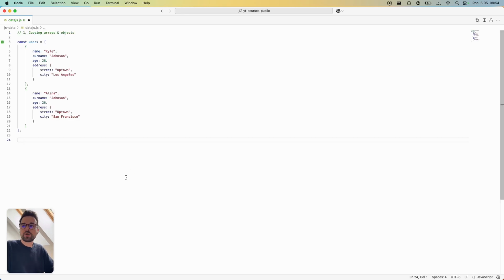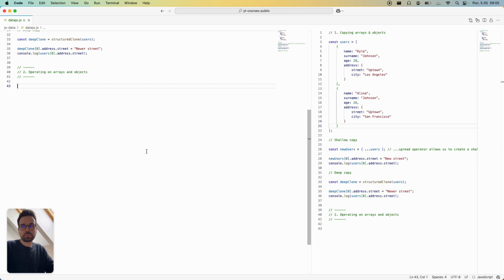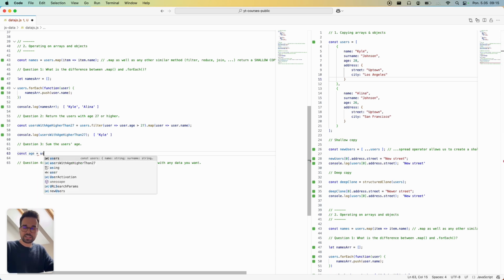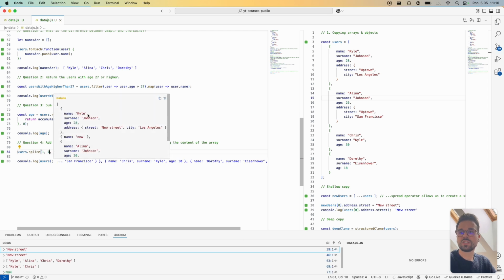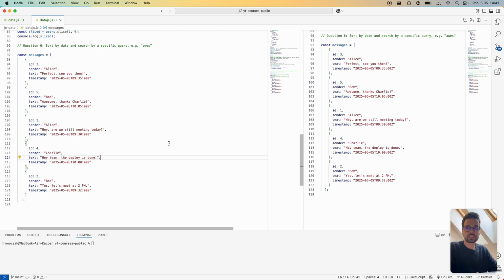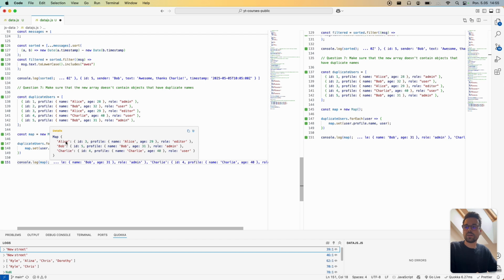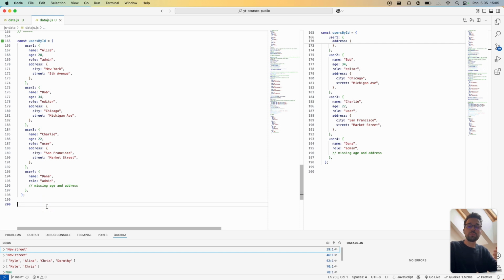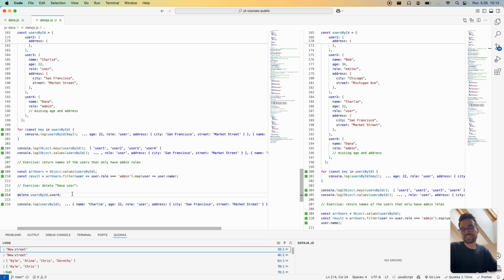From Copying to Mapping: Real Skills for Interviews | JavaScript Basics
Learn how to confidently handle JavaScript interview tasks by mastering real-world concepts like shallow vs deep copying, memory references, and powerful higher-order functions like .map(), .reduce(), .filter(), .sort(), and more.

We’ll also cover clever ways to convert objects into arrays for easier manipulation, all using short, focused tasks similar to what you’d face in real frontend interviews.

What you’ll learn in this video:
- shallow vs deep copy — and why references matter
- common higher-order array functions (map, reduce, filter, etc.)
- mutating vs non-mutating methods (splice vs toSpliced)
- how to convert objects into arrays for transformation
- real examples you can use in interviews and day-to-day dev work

Whether you're a junior dev preparing for interviews or just want to sharpen your JS skills — this is for you!

00:00 Introduction
00:27 Shallow vs deep copy
3:53 .map() higher order function
5:34 What is the difference between .map() and .forEach()?
6:43 .filter() higher order function
7:43 .reduce() higher order function
9:31 .splice(), .slice(), .toSpliced() and their differences
15:25 .sort() higher order function, manipulating data coming from a fake API call
18:08 Deleting duplicates from arrays & objects with Map() and Set()
22:05 Iterating through objects, creating arrays out of objects (Object.keys, Object.entries, Object.values), handling objects within objects
25:54 Deleting elements from objects